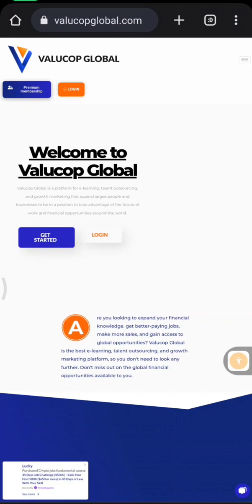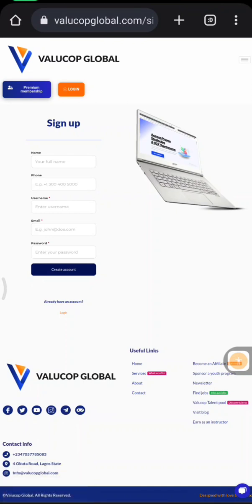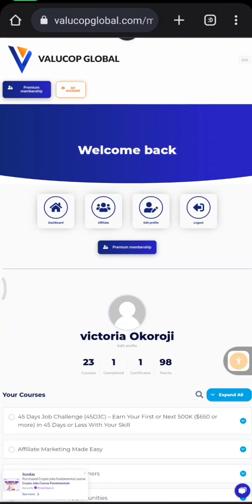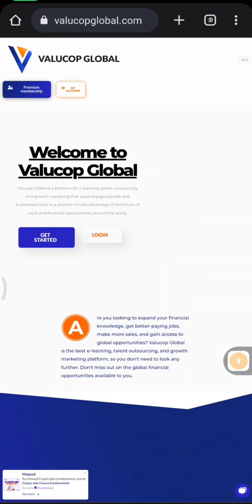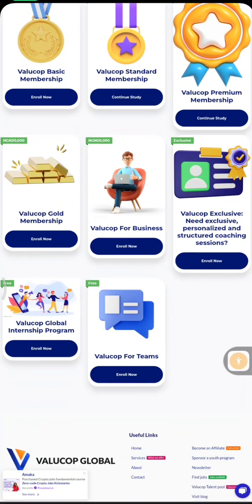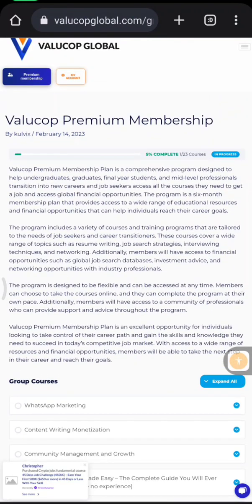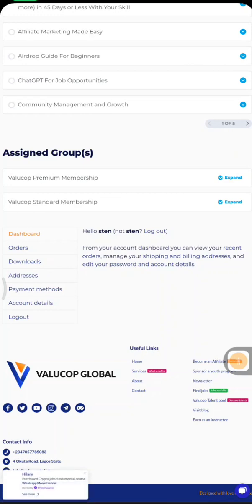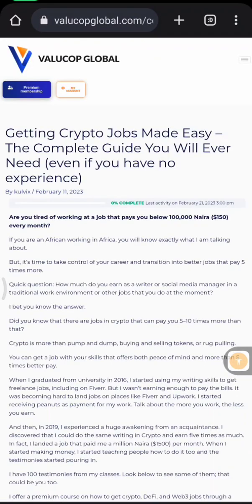How to Join The Valucop Premium Membership And Make Money Online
In this video, we will guide you through the process of joining the Valucop Premium Membership and show you how to make money online.

If you're looking for a legitimate and profitable opportunity to earn income from the comfort of your own home, then this is the video for you.

Joining the Valucop Premium Membership is a simple and straightforward process. We'll walk you through the steps, from signing up to accessing exclusive resources and benefits that will empower you to start your online money-making journey.

Our comprehensive courses covers everything you need to know in the Valucop Premium Membership.

Discover how to leverage the platform's cutting-edge tools, training materials, and expert guidance to maximize your earning potential.

We'll also provide insights into various income streams you can tap into, ensuring you have a diversified and sustainable online business.

Making money online has never been easier, and the Valucop Premium Membership opens doors to incredible opportunities.

Whether you're a seasoned entrepreneur or just starting out, this video will equip you with the knowledge and skills needed to thrive in the digital marketplace.

Don't miss out on this chance to take control of your financial future.

Join us now and unlock the secrets to online success with the Valucop Premium Membership.